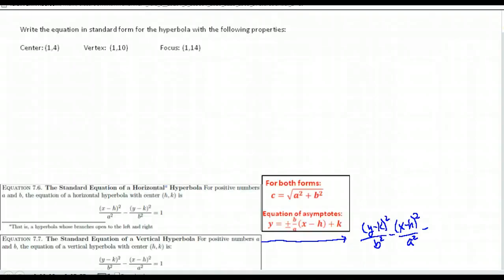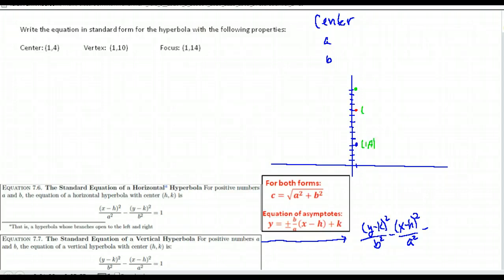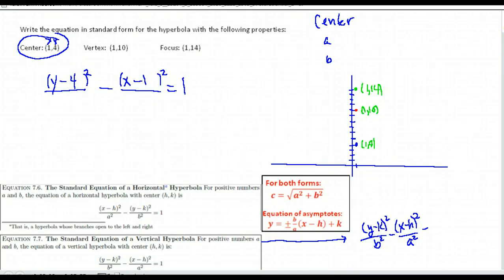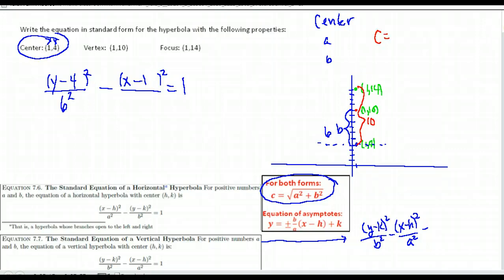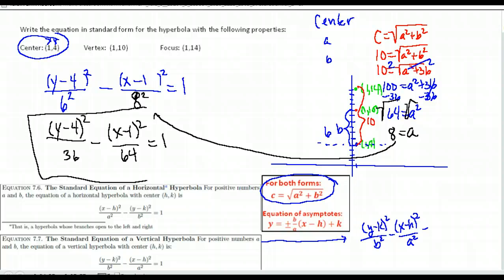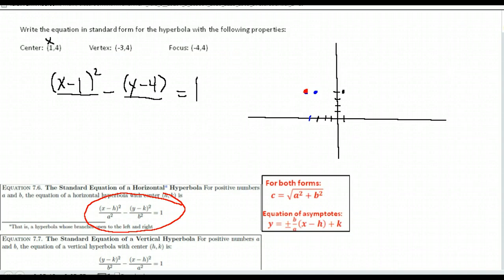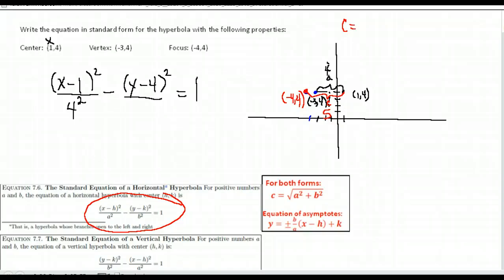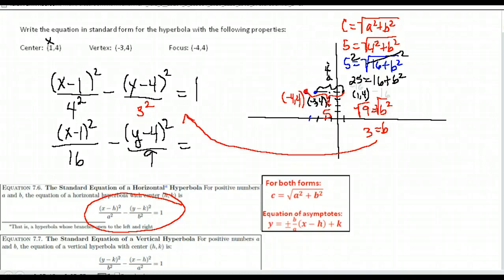PreCalcA U7A5 Hyperbola given center, vertex, focus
PreCalcA U7A5 Hyperbola